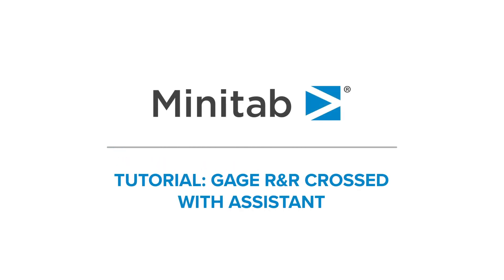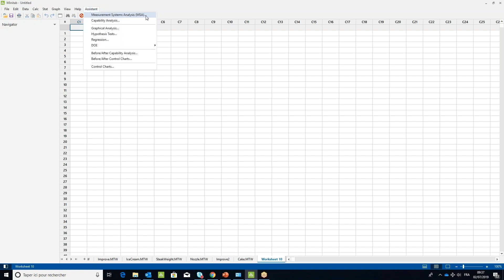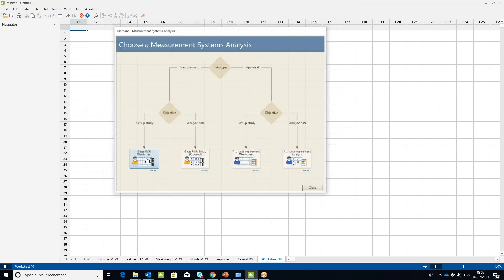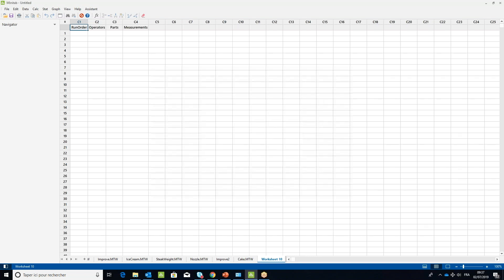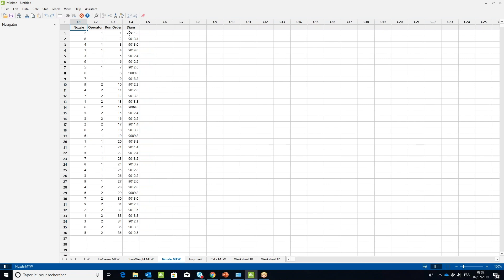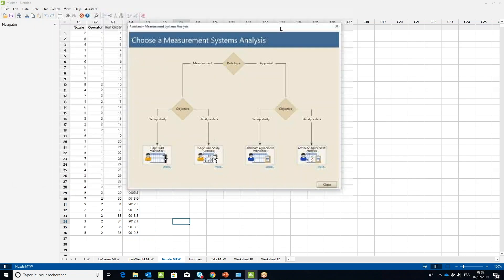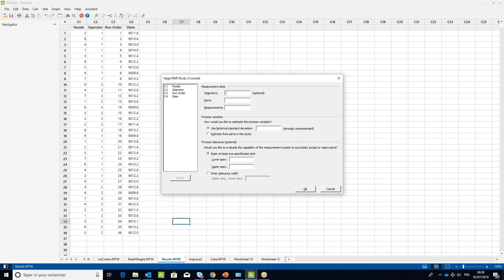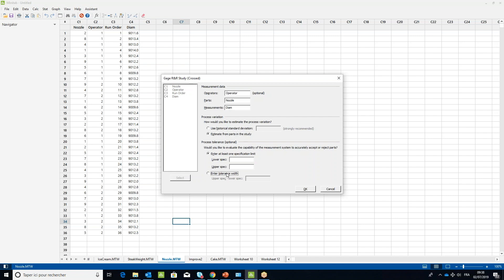How to perform a gage R&R crossed study with Minitab’s Assistant | Minitab Tutorial Series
Welcome to Minitab Tutorial Series! Our clip above shows how to execute a gage R&R crossed study with Assistant in Minitab Statistical Software. This type of analysis is useful if you are looking to ensure your data is reliable, which can be determined by how much variation in a process is due to variation in the measurement system.

Minitab’s Assistant is an interactive decision tree that helps you choose the right test or graph, guides you step by step through the analysis and provides reports for interpreting results, graphs and outputs.

For over 40 years, Minitab has helped companies and institutions to spot trends, solve problems and discover valuable insights in data by delivering a comprehensive and best-in-class suite of statistical analysis and process improvement tools.